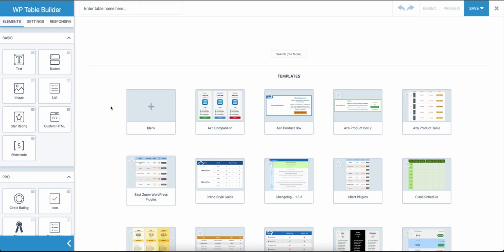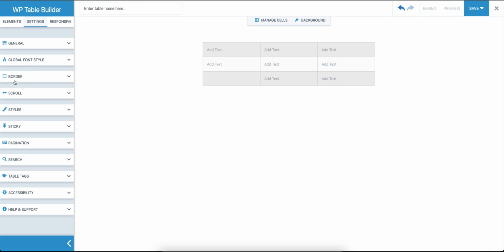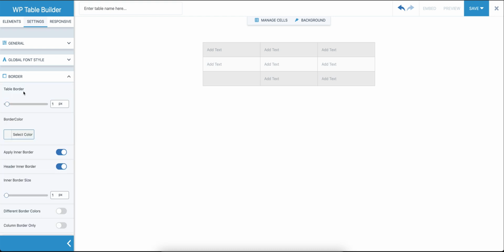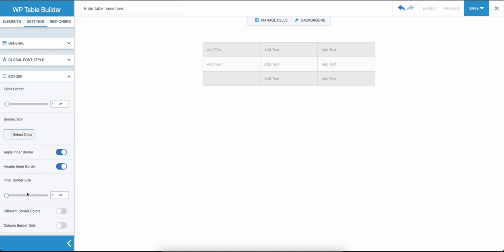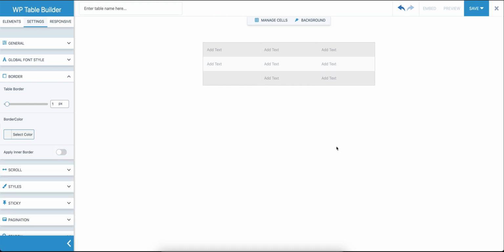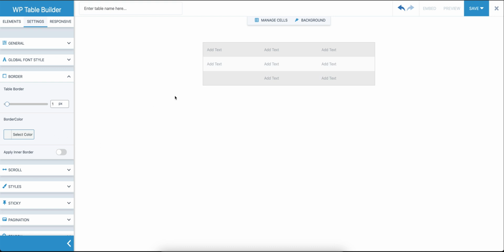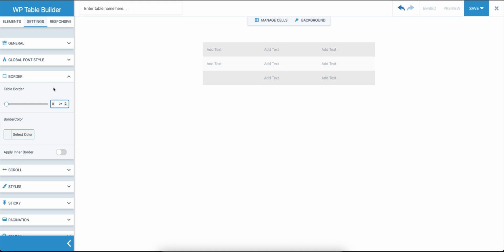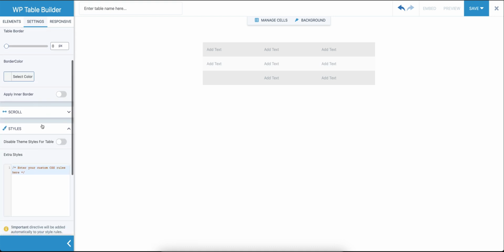How To Remove Borders From Table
In this video, I show you how to remove borders from a table created with WP Table Builder.

WP Table Builder is a drag and drop table builder plugin for WordPress.